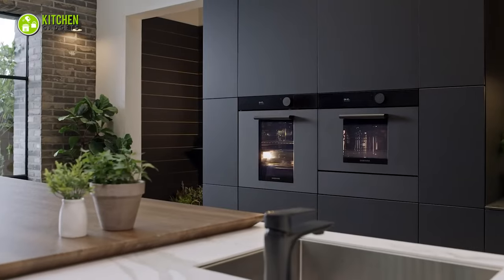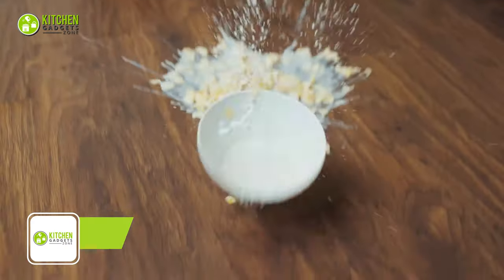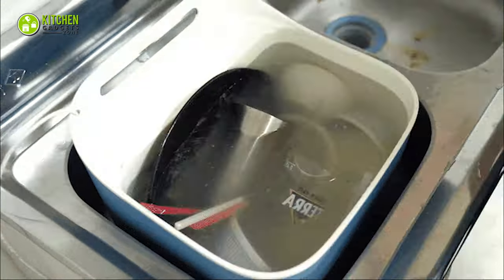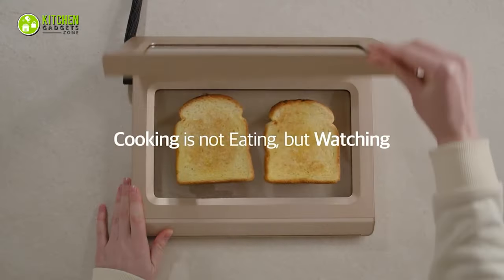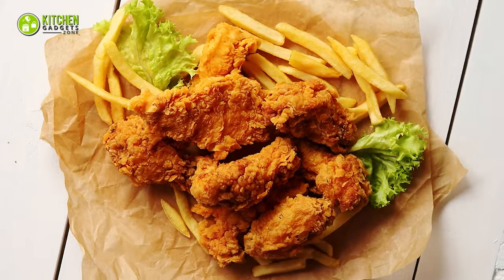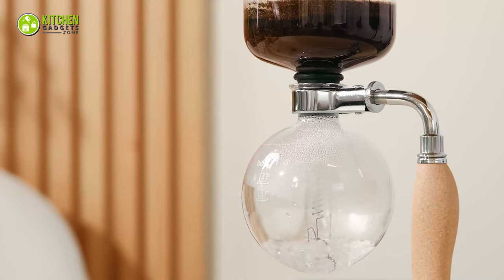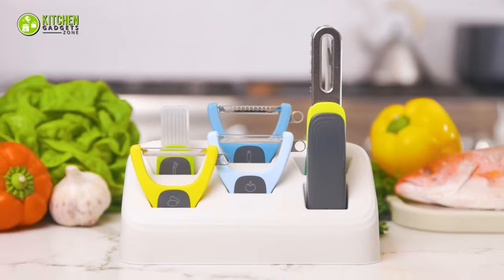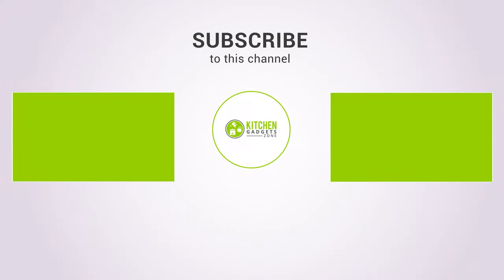15 Innovative Kitchen Gadgets | Innovation for Smart Home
15 Innovative Kitchen Gadgets | Innovation for Smart Home. To give you some spare time, there are a lot of innovative kitchen gadgets invented. Those gadgets not will only make your cooking preparation way easier, but also save you time and effort. So, watch out for the video and discover some innovative kitchen gadgets for your smart home.

***Video Credit:
• Ninja Kitchen
• Hyper Lychee
• Elevate Your Kitchen
• CookingPal Official
• Graphene Square_ Sales Marketing
• Everdure
• FeekaaOfficial
• mrphy mrphy